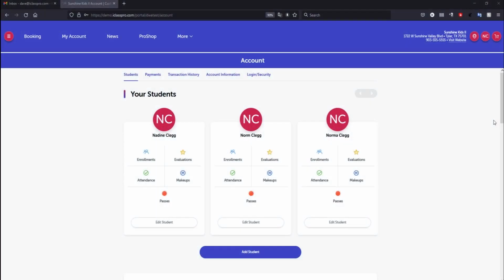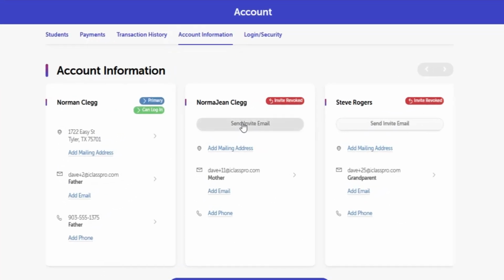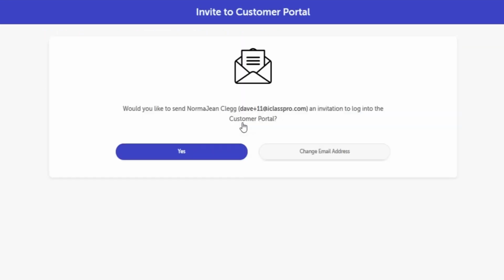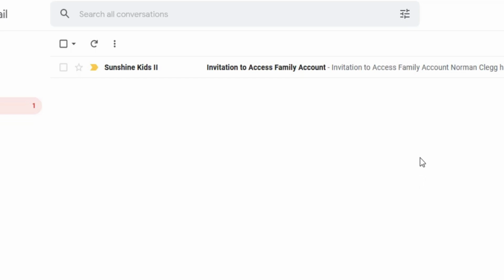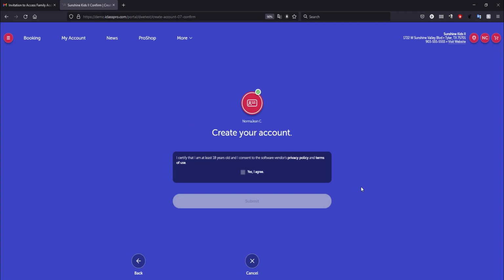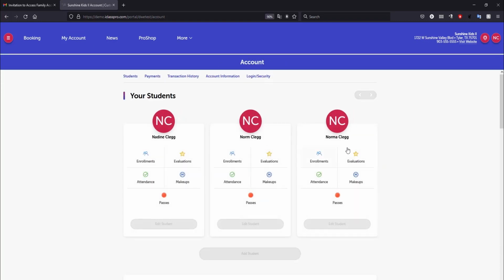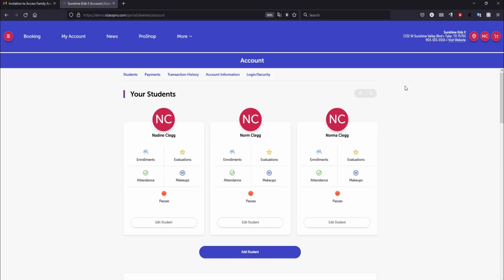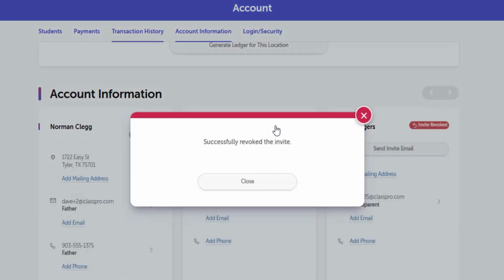How to Use iClassPro's Multiple Logins Feature